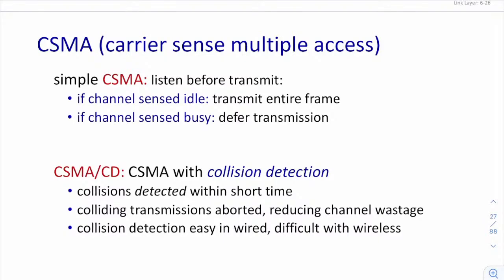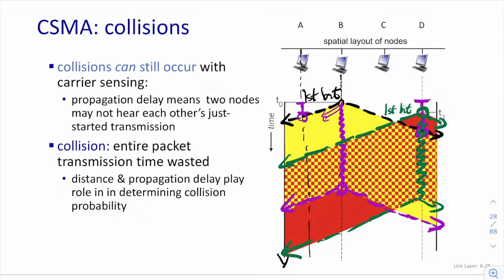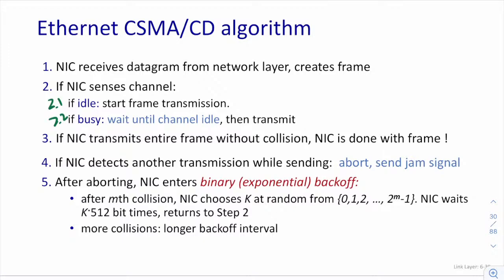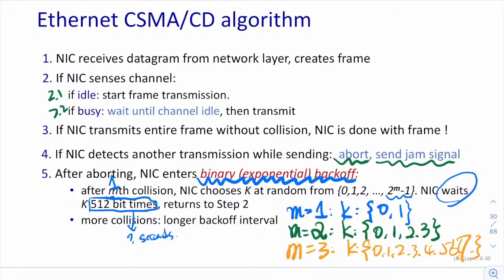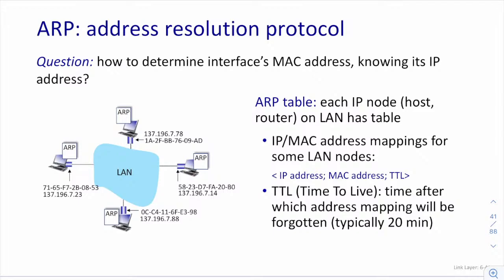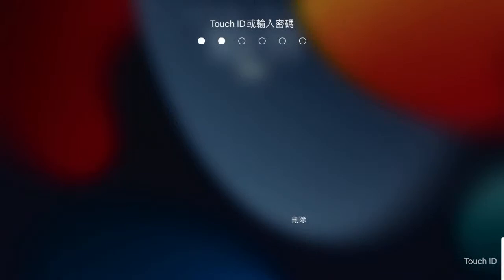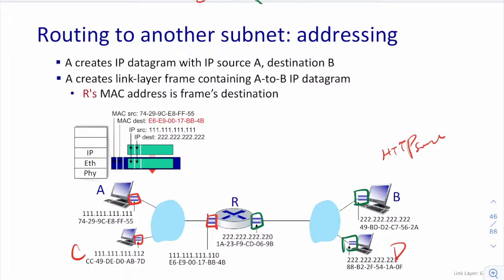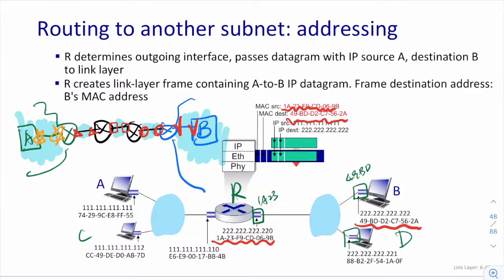[Net][22][EN] CH06-3 Data Link